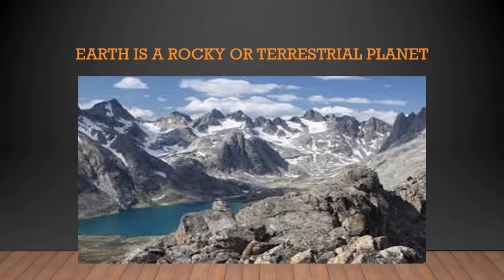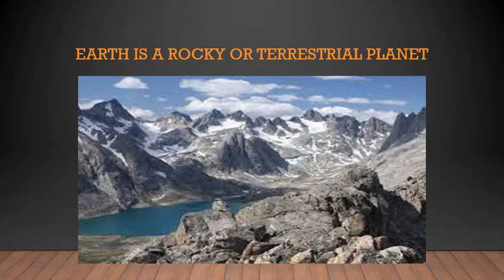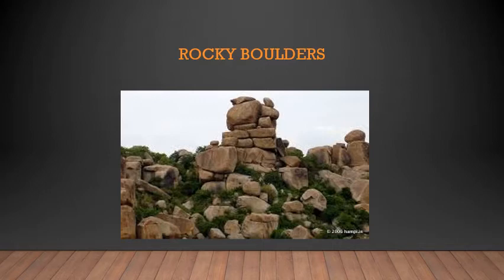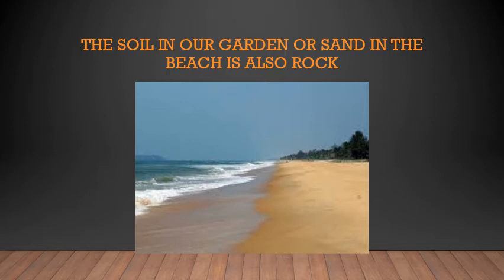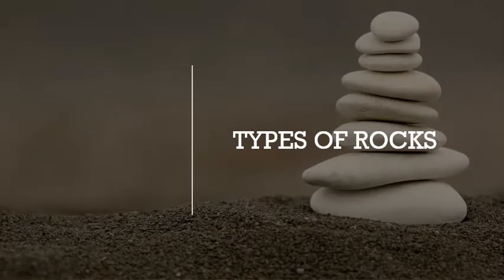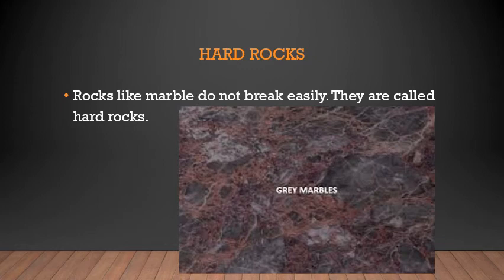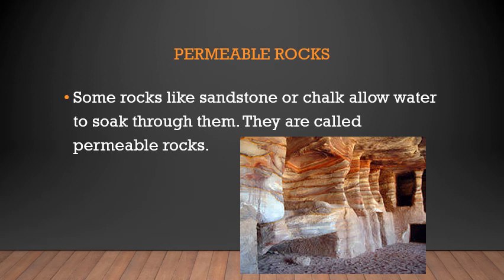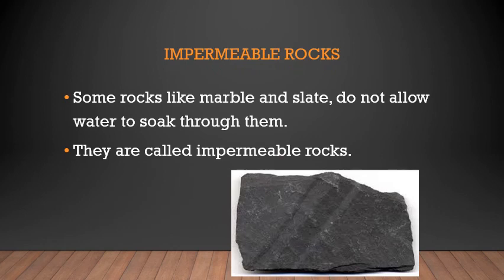2ND STANDARD/ GENERAL SCIENCE/ CHAPTER 14/ ROCKS AND MINERALS /VIDEO 39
2ND STANDARD/ GENERAL SCIENCE/ CHAPTER 14/ ROCKS AND MINERALS /VIDEO 39